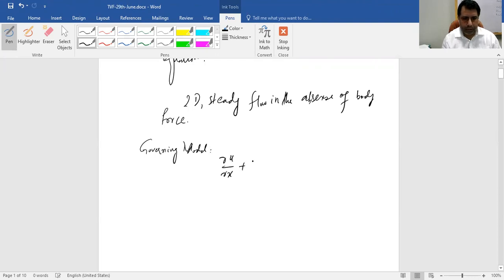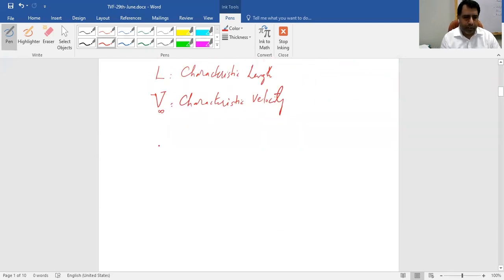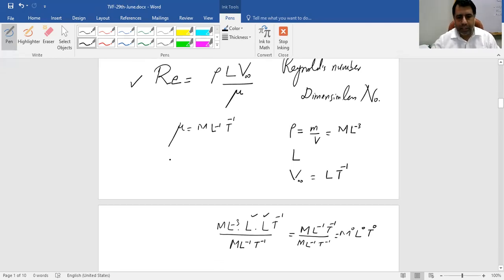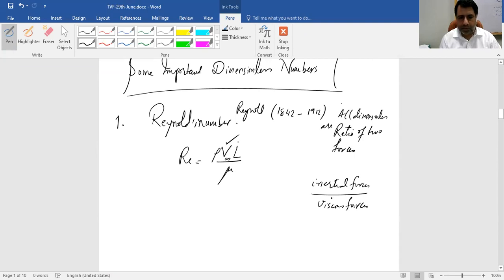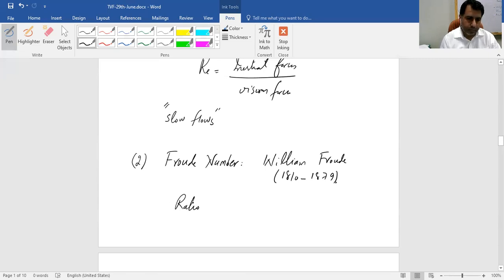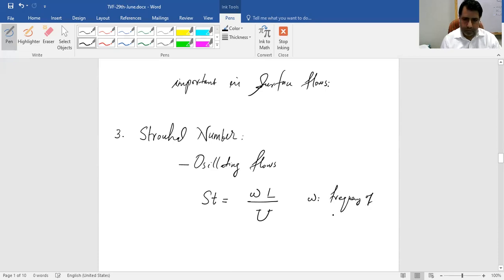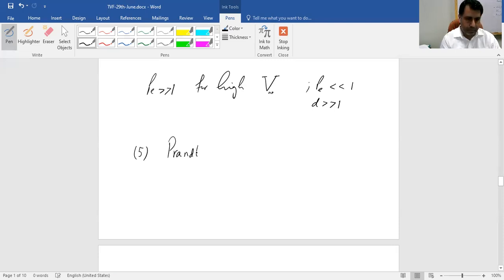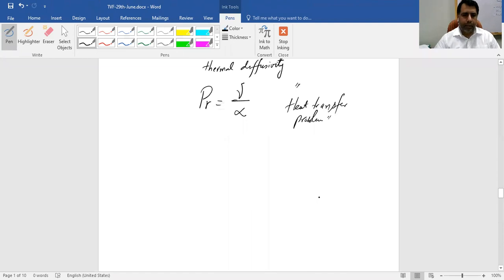Fluid Mechanics| Non-Dimensionalisation of 2D Navier-Stokes Equations-Part-II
A brief introduction to Reynolds Number, Froude Number, Strouhal Number, Peclet Number is provided in this lecture